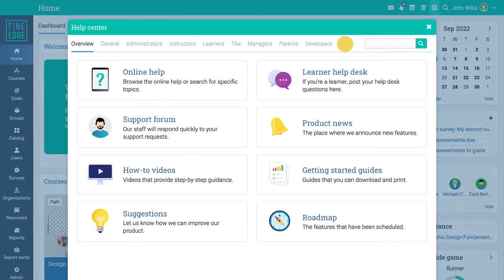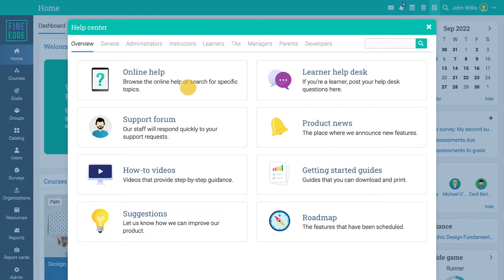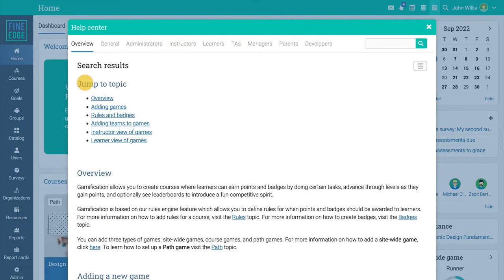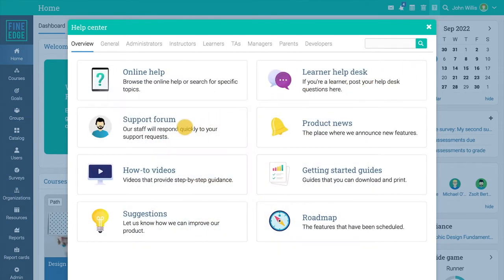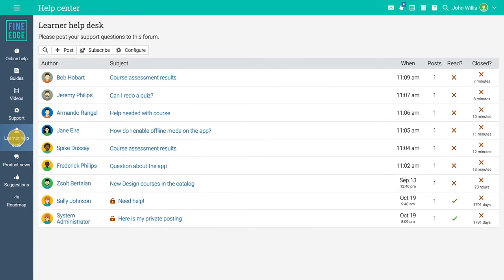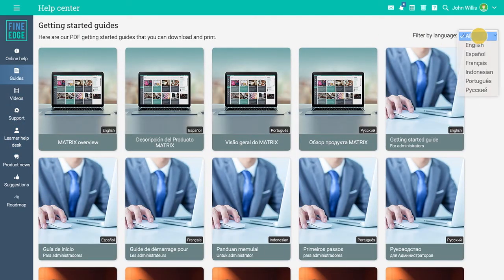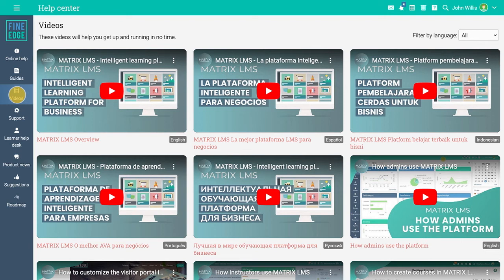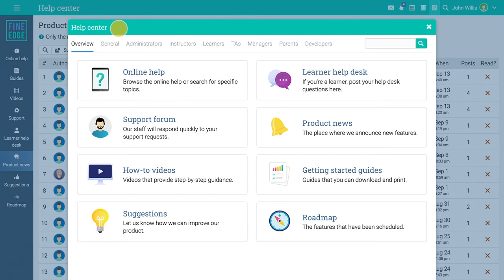How to access the Help Center in MATRIX LMS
Watch our how-to video to see how to access the Help Center in MATRIX LMS

MATRIX is an intelligent learning platform that makes it easy to create and manage all training activities, whether it’s training your staff and partners, building and selling online courses, or tracking employee performance.